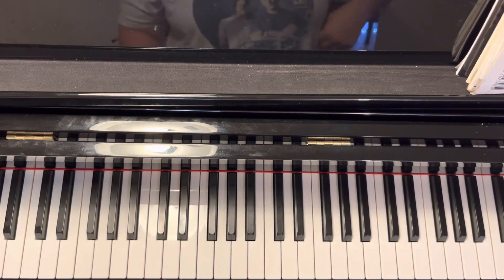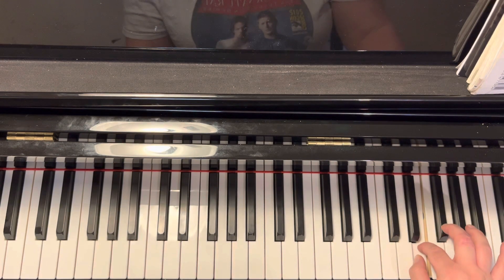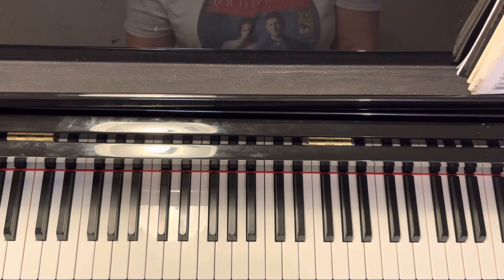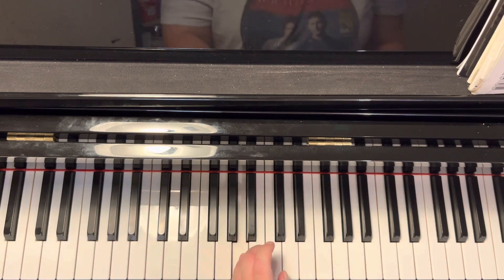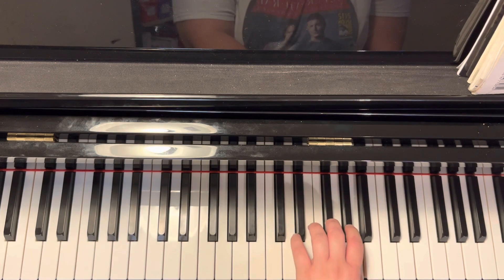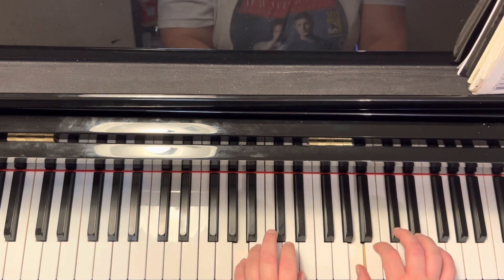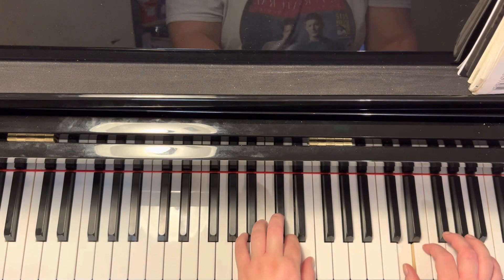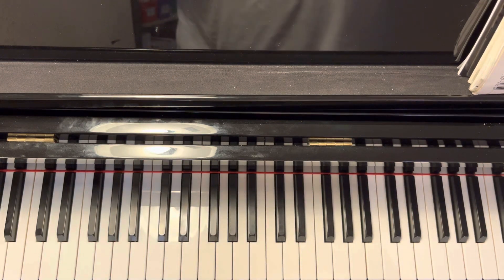A Major Scale